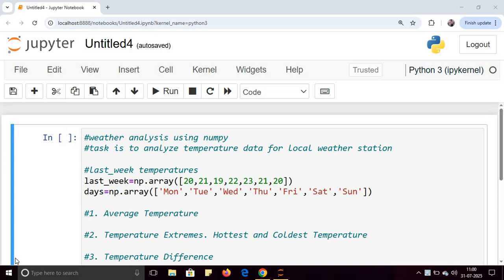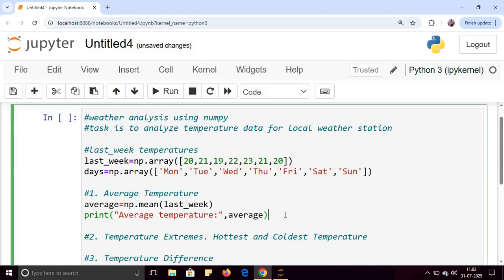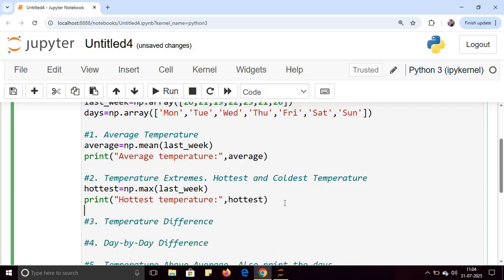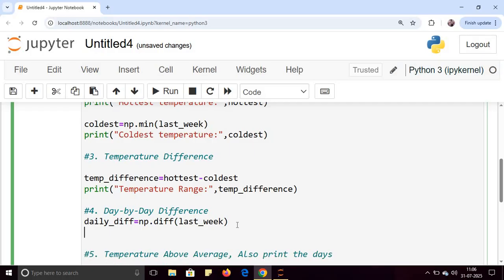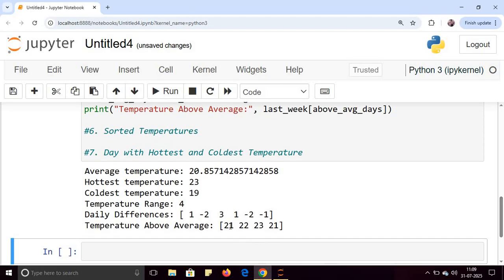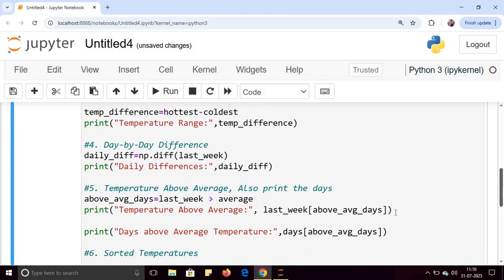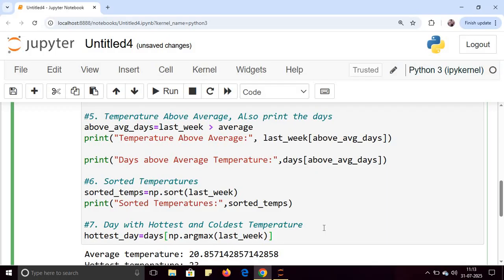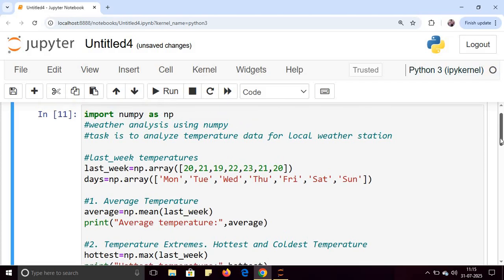Temperature Data Analysis Using NumPy | Weather Station Mini Project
In this video, we analyze temperature data from a local weather station using NumPy. This beginner-friendly project focuses on core numerical computations using Python.

🔍 Topics Covered:
- Representing temperature data as NumPy arrays
- Calculating mean, max, min, and standard deviation
- Identifying hottest and coldest days
- Working with array for daily/hourly temperature analysis
- Performing logical and statistical operations with NumPy

🧠 This project is ideal for students learning Python, preparing for coding interviews, or working on basic data handling using NumPy.

💡 **Tools Used:**
- Python
- NumPy

📌 No external files, no CSV, no visualizations—just core logic and analysis!